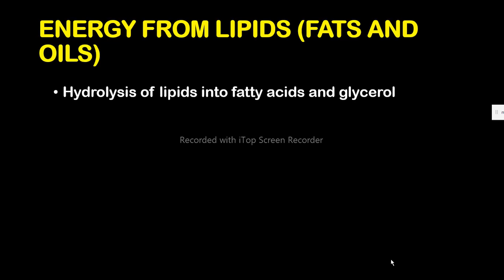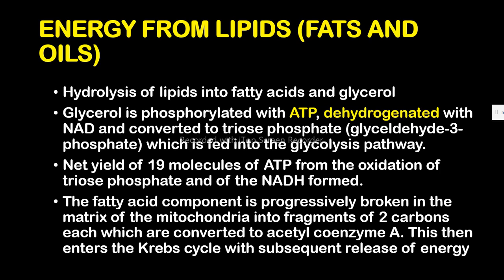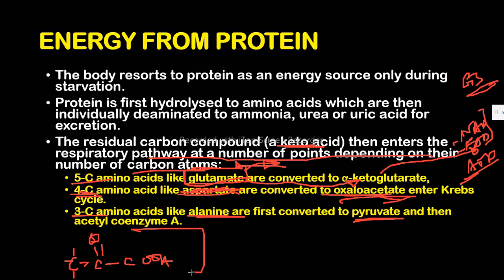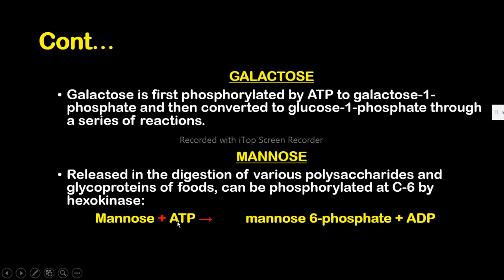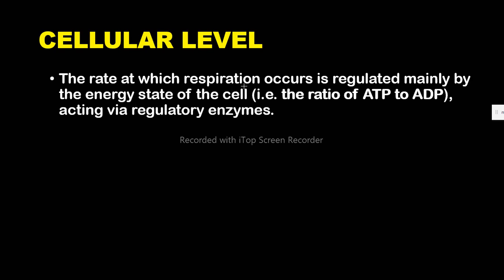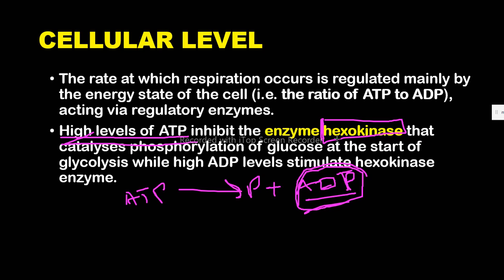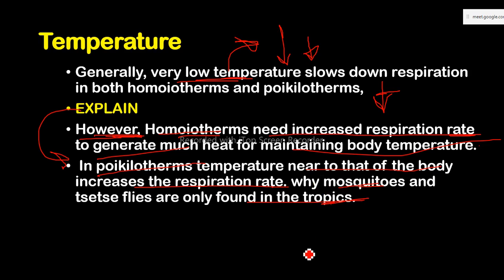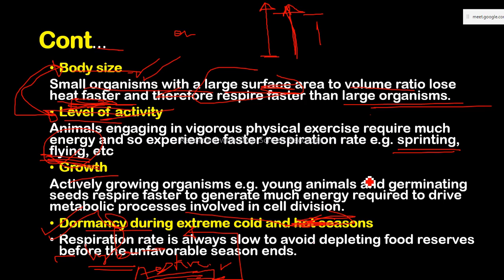RESPIRATION CONTROL RESPIRATION OF NON CARBOHYDRATE COMPOUNDS